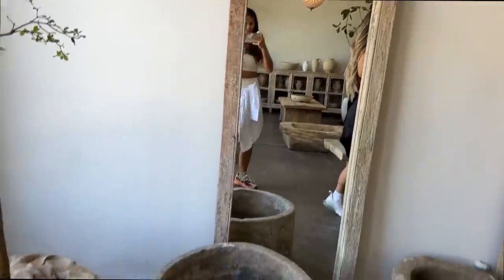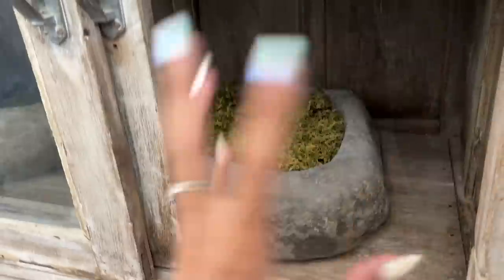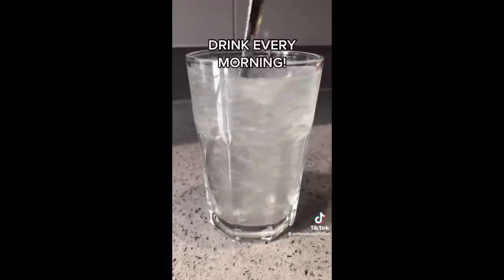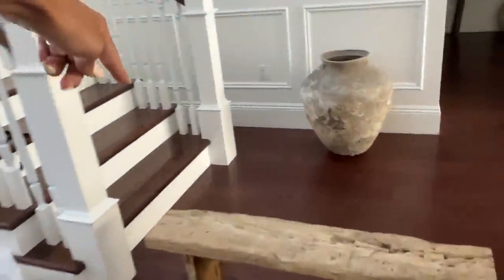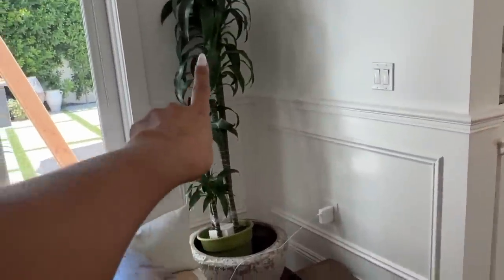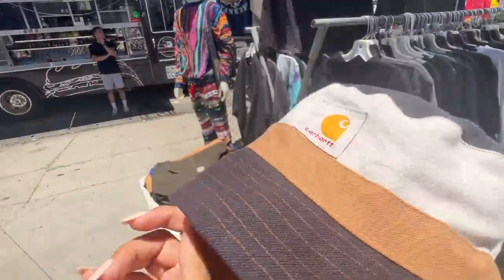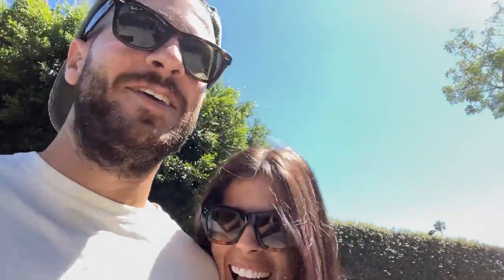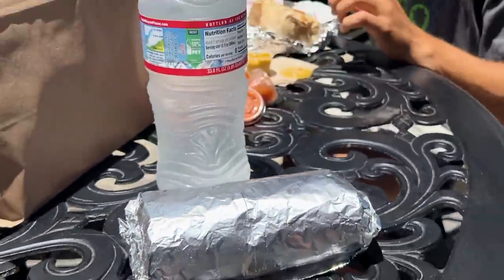shopping sprees & story times | weekly vlog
PRODUCTS MENTIONED:
Glass vase - set of 3